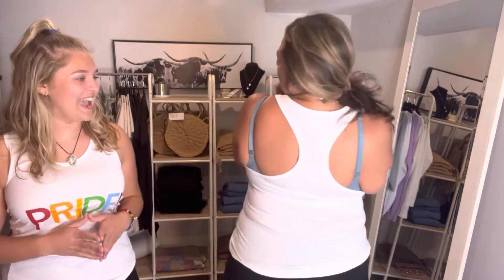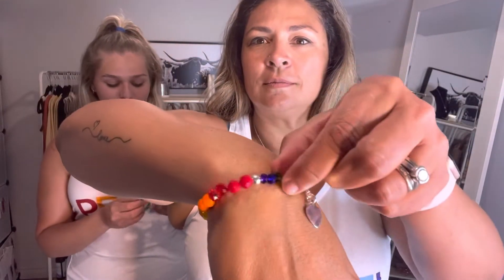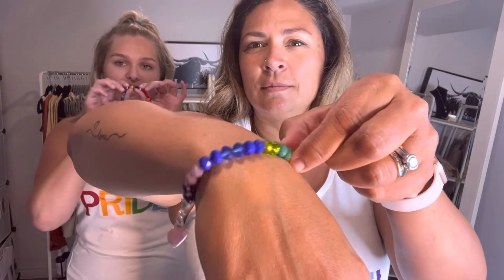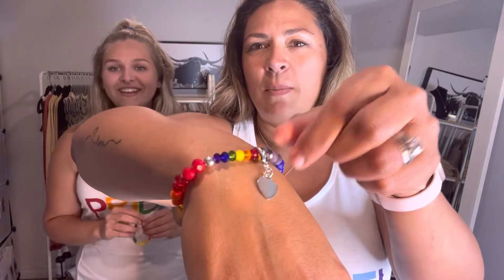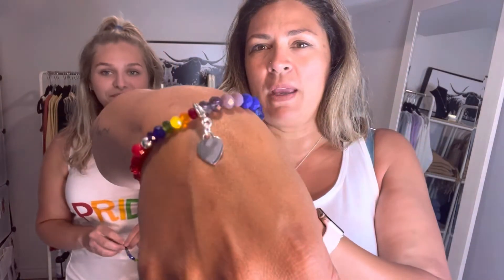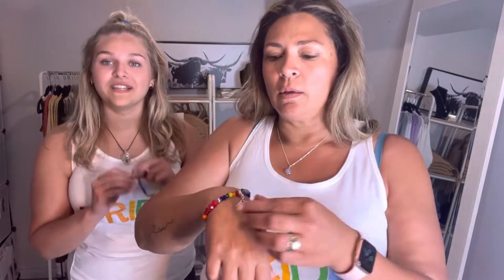S1E13 | Show your PRIDE!!